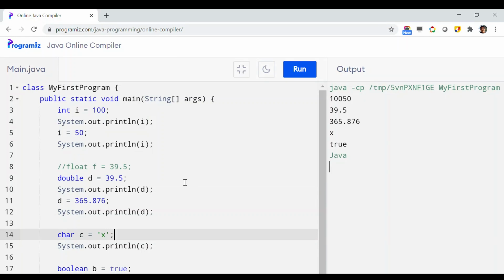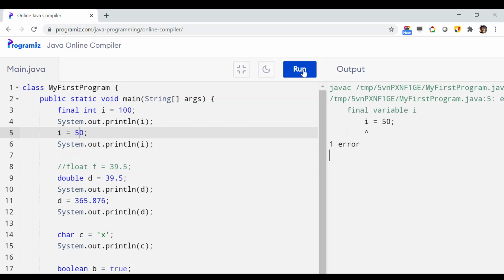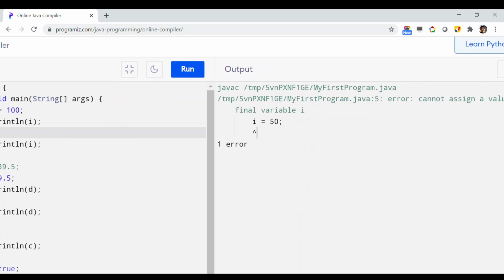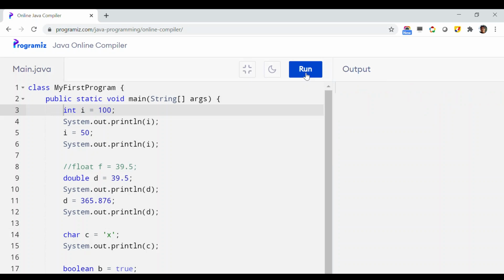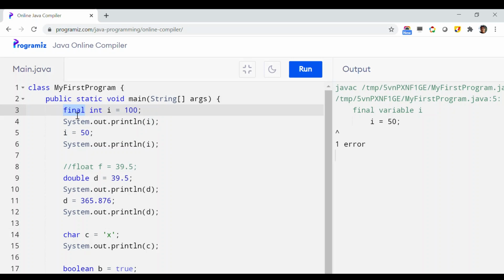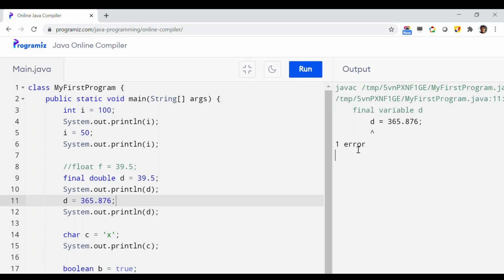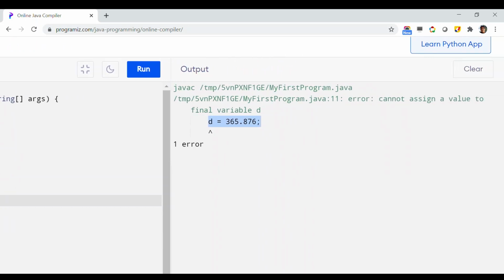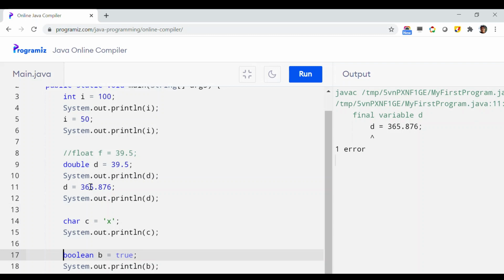6b Demo of Variables and Constants